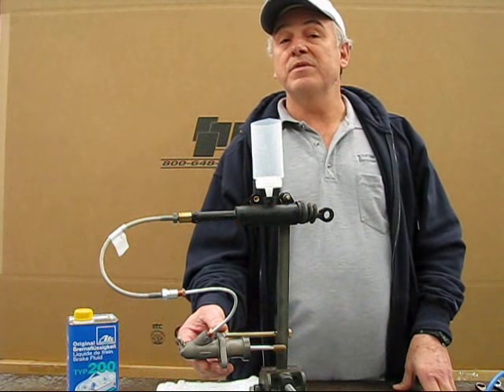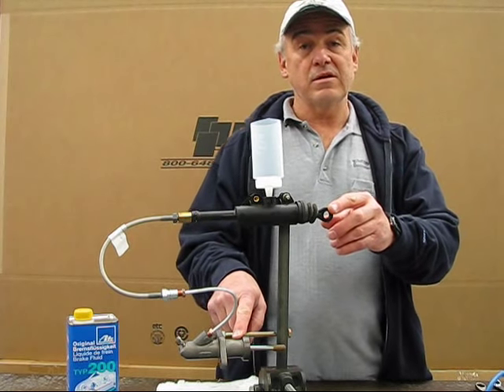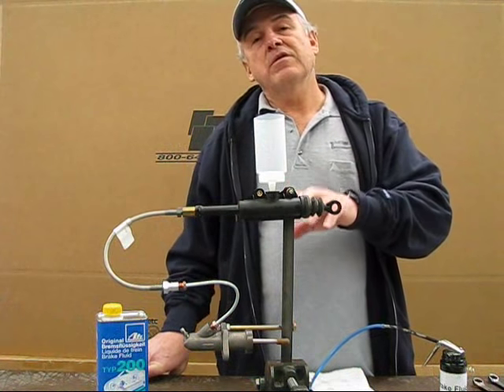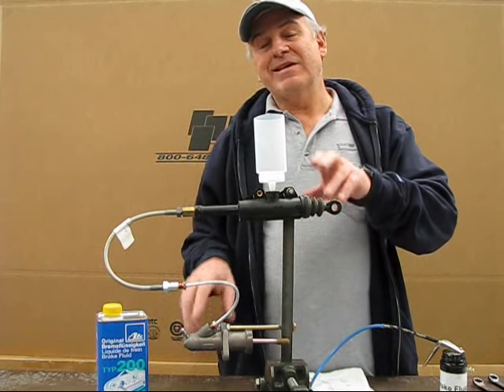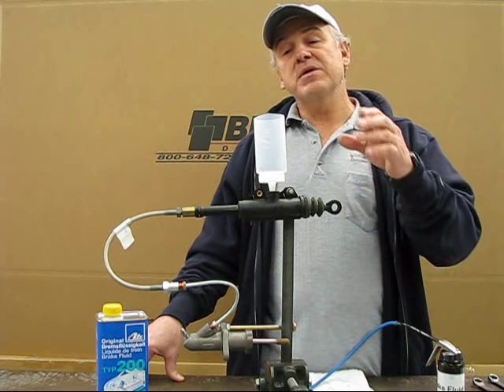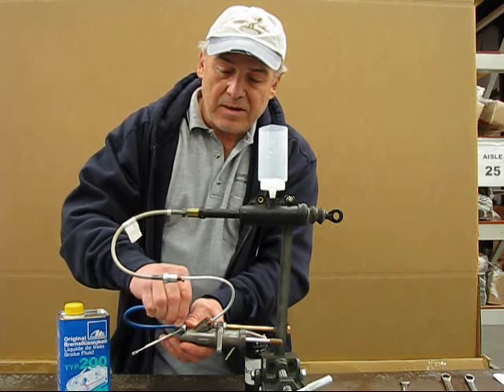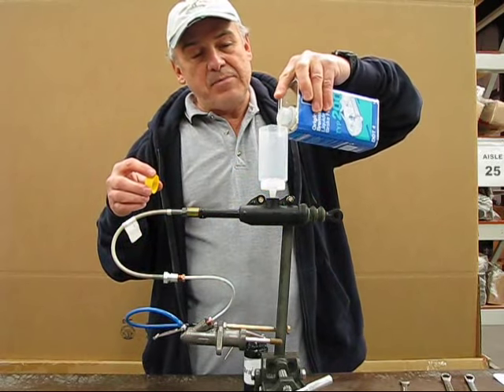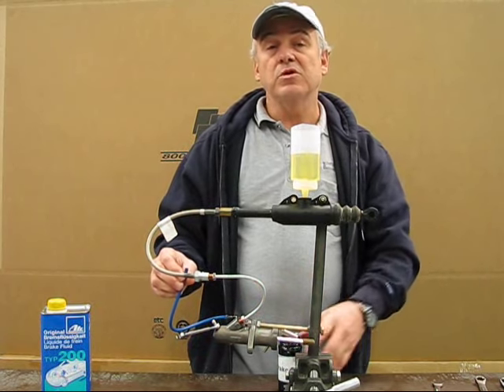BMW, VW, Porsche Clutch Bleeding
This video is the answer to a common question we receive... "How do I get all the air out of my Clutch Master and Slave Cylinder?"  So we have in turn created this video to show you exactly how to Identify and Bleed these components...